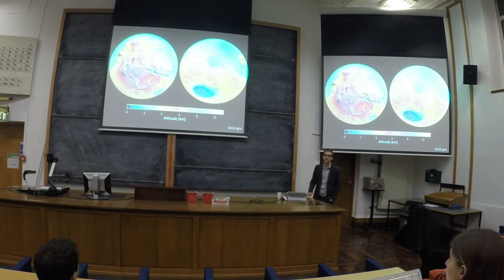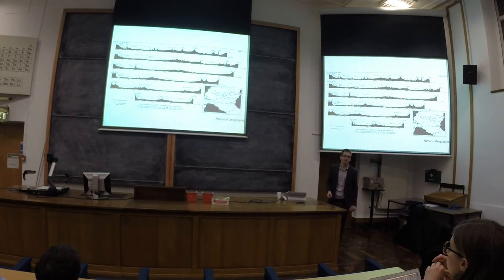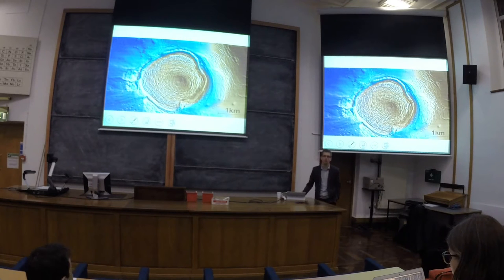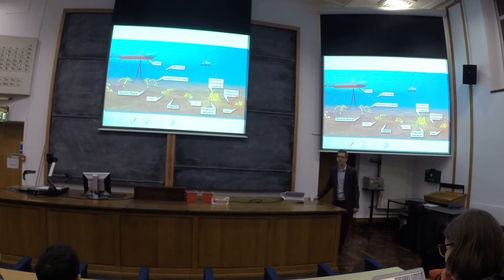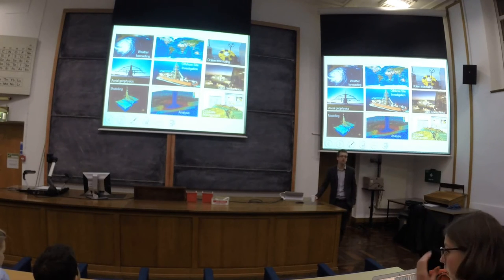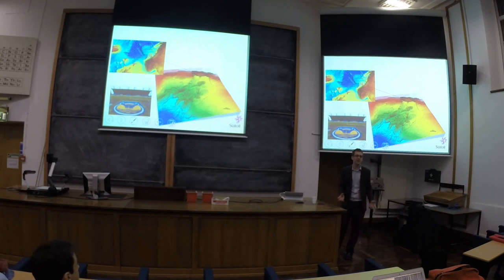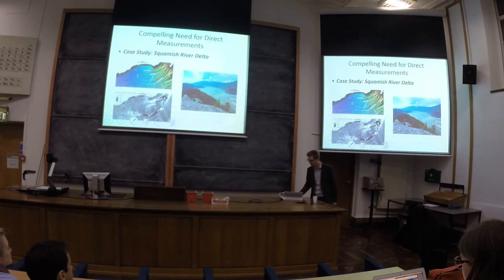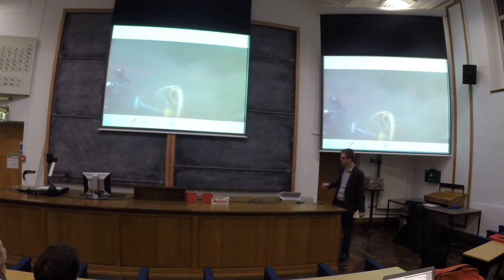Mike Clare: "What lies beneath - exploring our deep seas and understanding the hazards"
Talk abstract:
Incredibly, we know less about the deep seafloor on Earth than we do about the surface of Mars. Recent deep sea exploration has revealed enormous underwater landslides that caused tsunamis and has provided evidence of large volume sediment flows that travelled over hundreds of kilometres at such speeds that they broke important communications cables. Advanced and robust technology is needed to explore the deep seas and some insights will be provided into how this is possible, with some fascinating images of just how alien the ocean floor can appear.

Speaker Profile:

Mike Clare is a Senior Engineering Geologist at Fugro Geoconsulting Limited and a Researcher at the National Oceanography Centre.